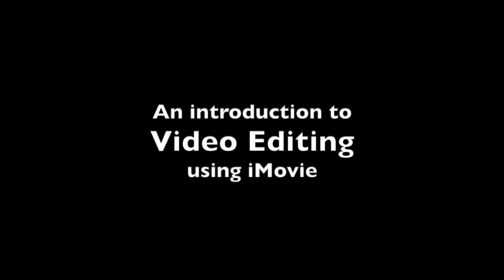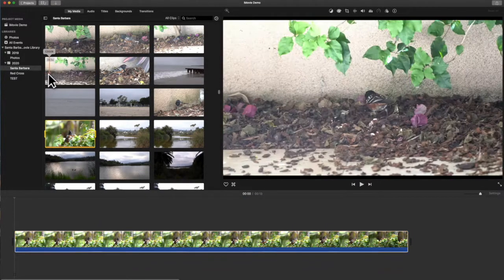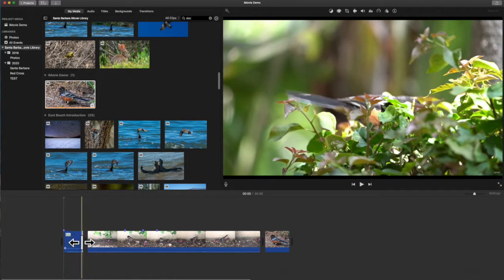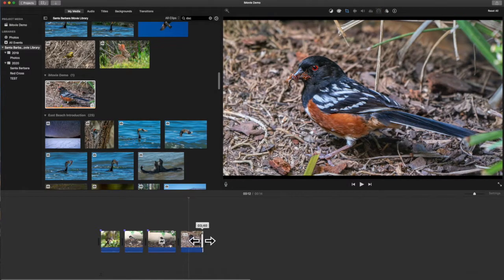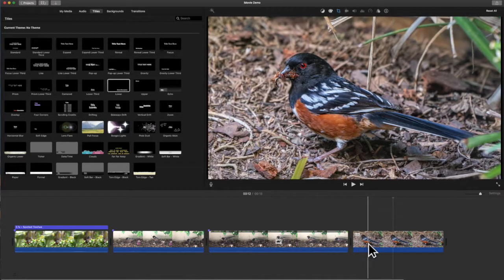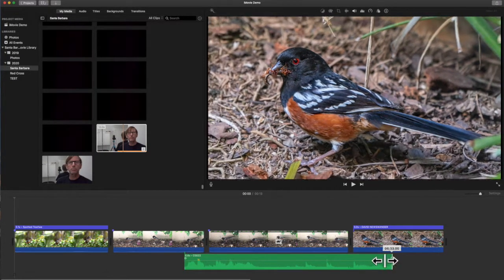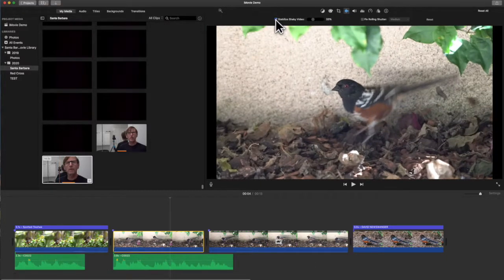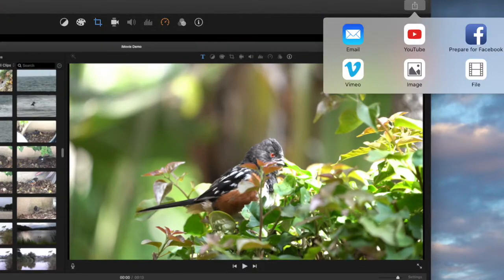iMovie Introduction for SVPC v2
Brief Introduction on how to make a movie in Apple iMovie